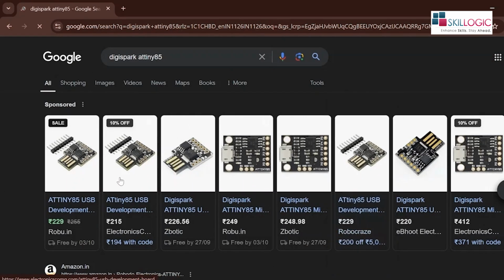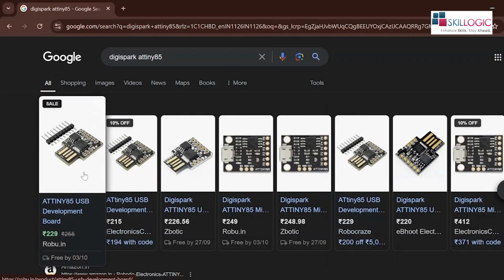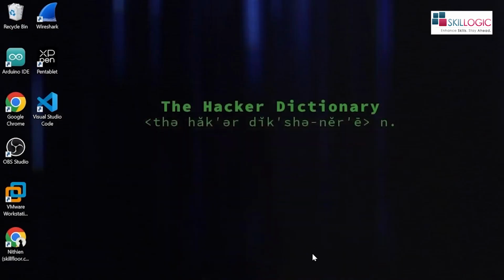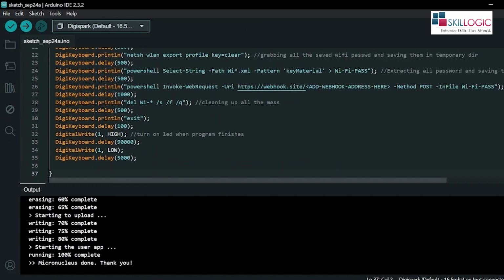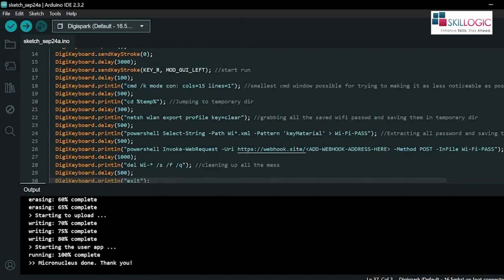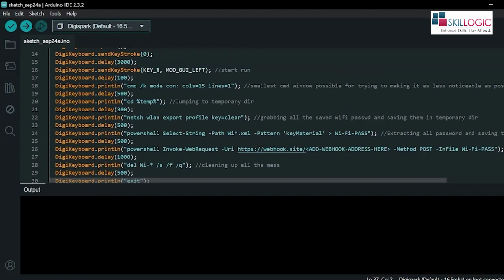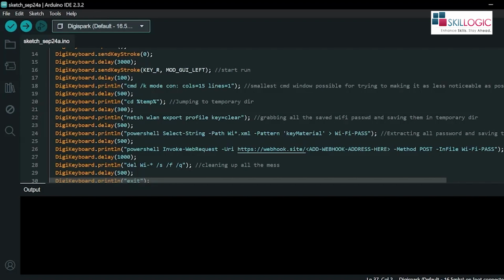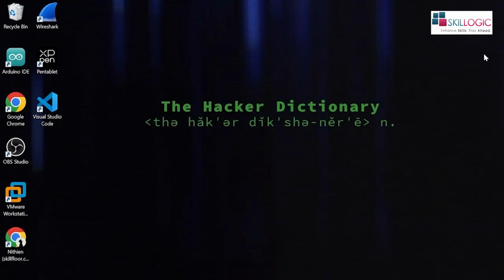How Hackers Use Digispark for IoT Exploits | Ethical Hacking Tutorial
Are all IoT devices truly secure? In this video, we uncover how attackers can exploit IoT devices—even without internet connectivity. You’ll learn the inner workings of IoT hacking through hands-on demos using tools like Rubber Ducky and DigiSpark85 to inject payloads, extract Wi-Fi credentials, bypass firewalls, and clear logs in seconds. This breakdown simplifies how everyday devices become potential hacking gateways and how reverse shells are established. If you’re curious about ethical hacking or IoT vulnerabilities, this video is for you. Watch till the end for a real-time hacking simulation that’s faster than human typing!

SKILLOGIC is a premier professional training institute offering globally recognized certifications in Cybersecurity, Six Sigma, Cloud Computing, ITIL, PMP, Business Analytics, and more. With a practical approach, expert mentors, and flexible learning formats, SKILLOGIC empowers students and professionals to gain job-ready skills. The institute operates in key Indian cities and offers both online and classroom training modes, making it a trusted choice for career advancement.